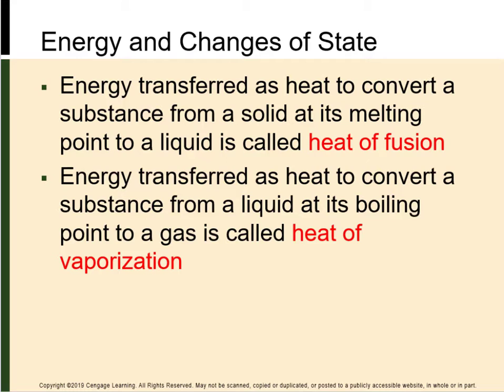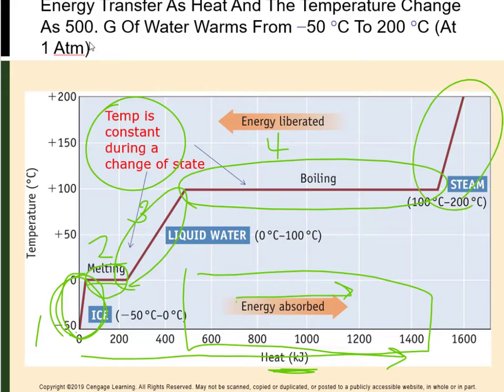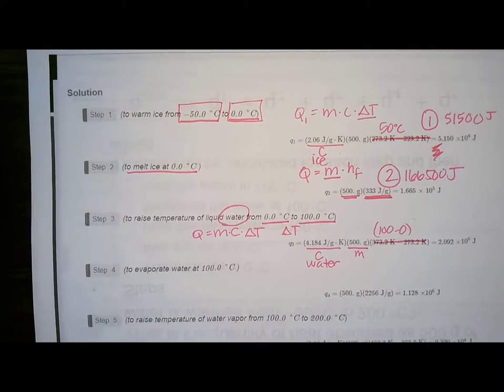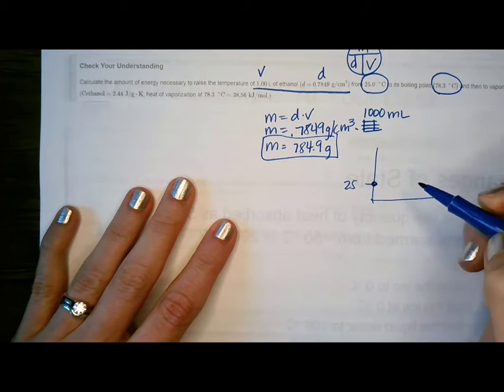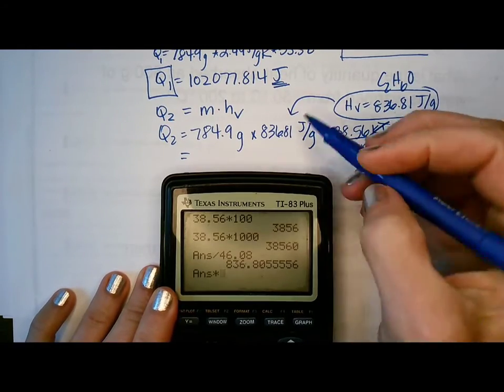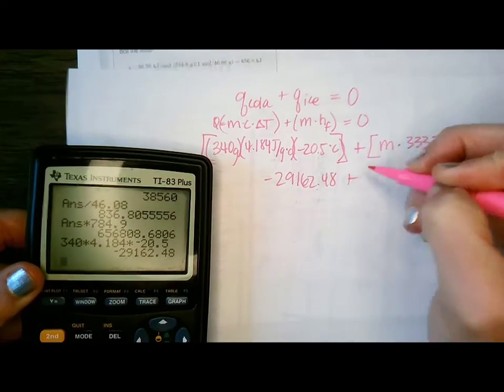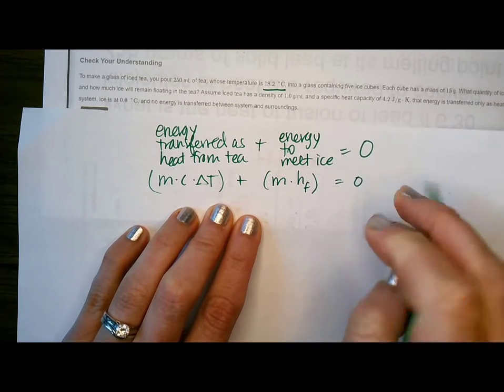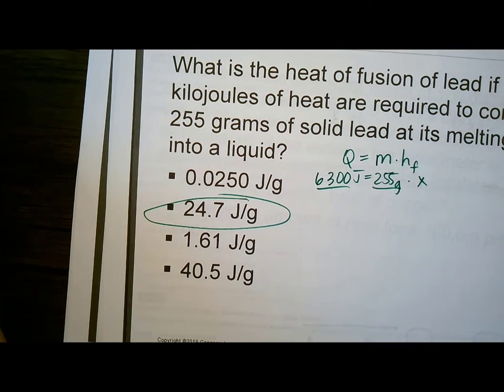Energy and chemical reactions-Energy and Changes of State